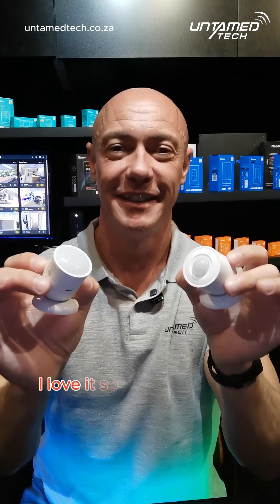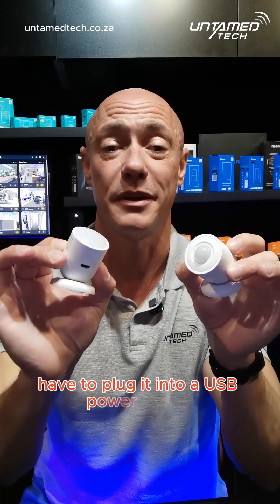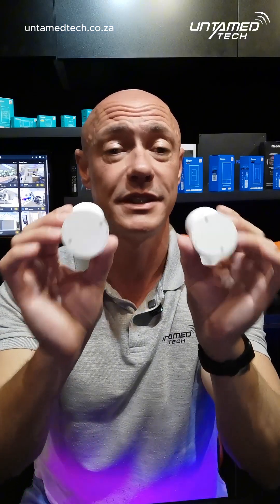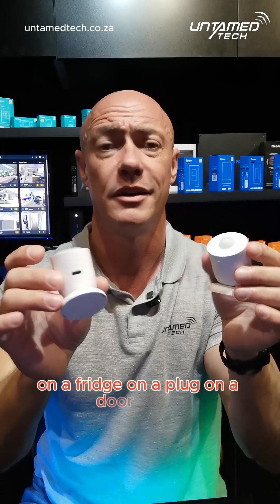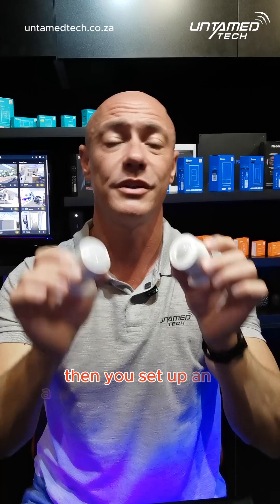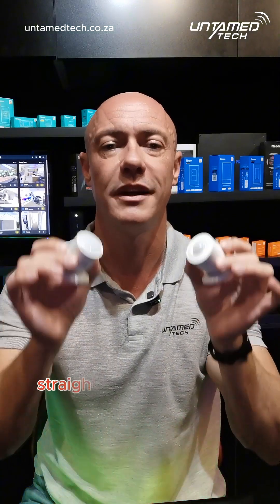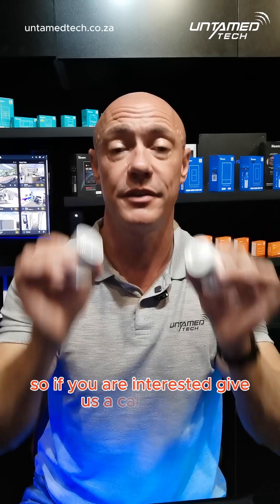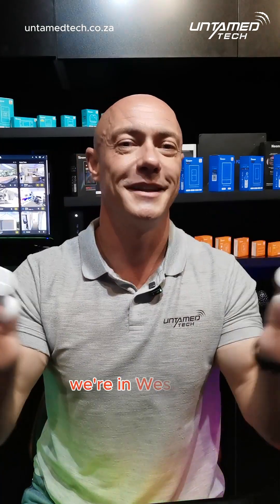Sonoff Zigbee Motion Sensors and Smart Light Switches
We specialize in the supply and installation of Smart Home Automation Products in South Africa.